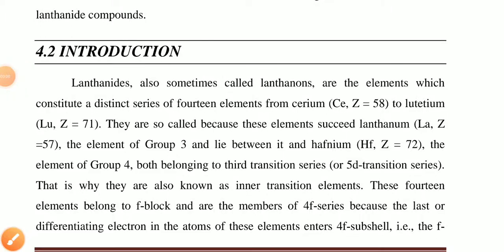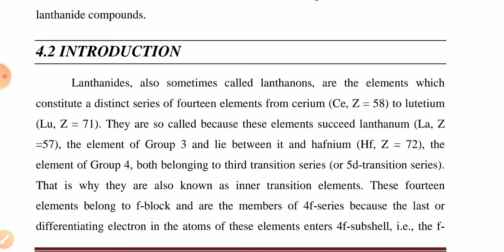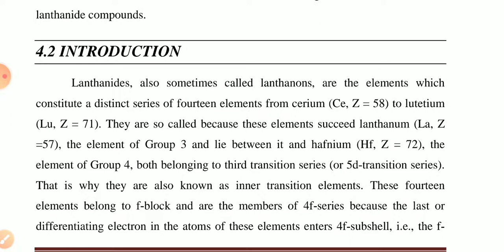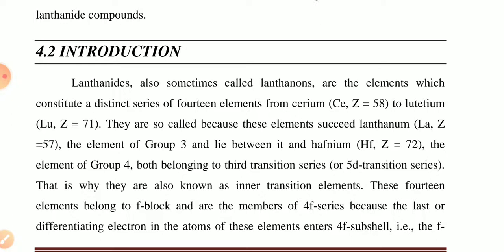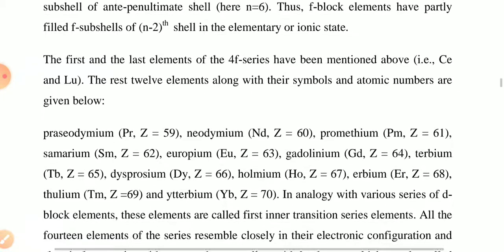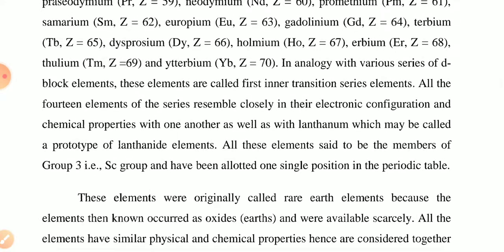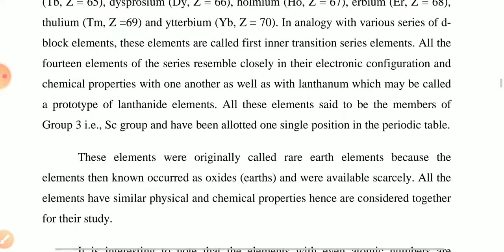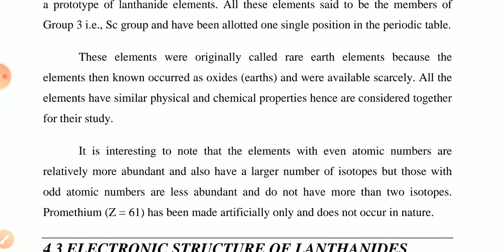JVWU position of lanthanide, B.sc B.Ed V sem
position of lanthanide,